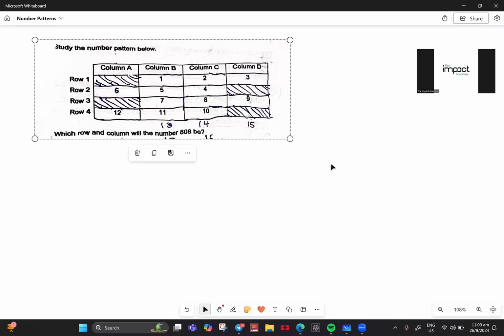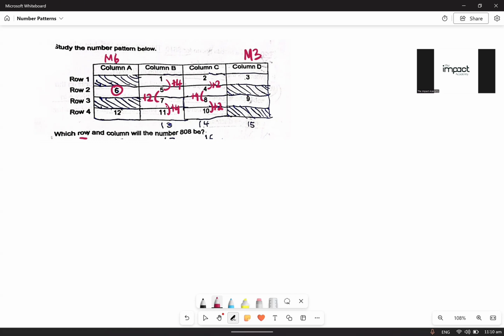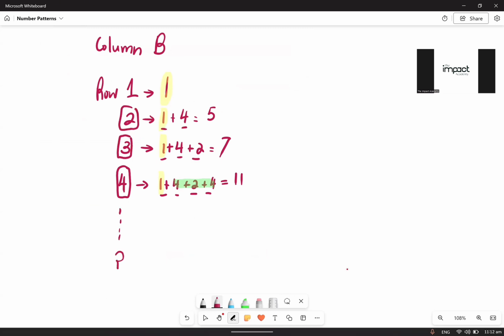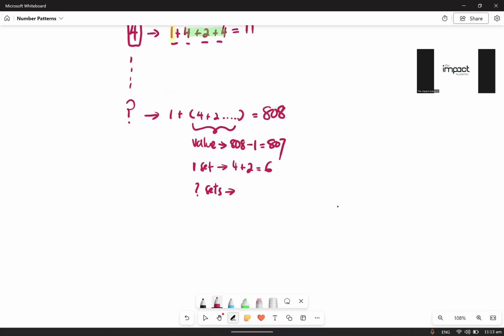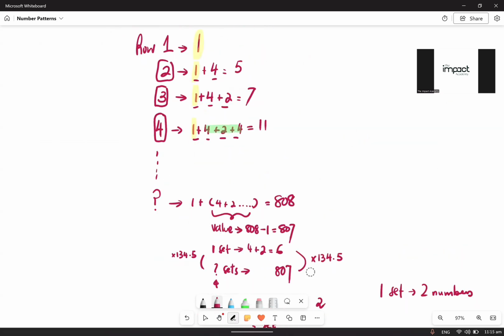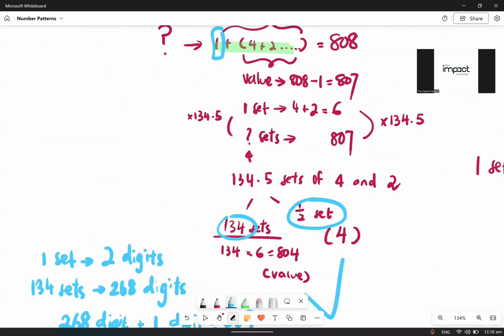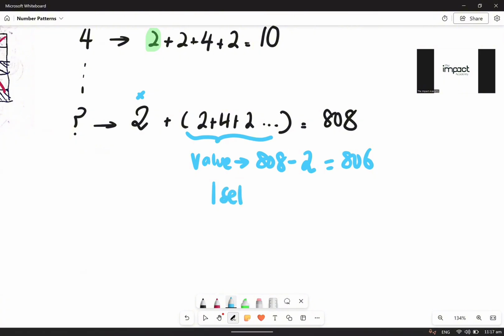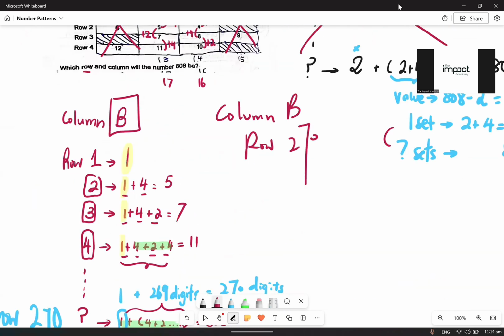P6 Patterns - If Your Child Is Sitting For PSLE, This Patterns Method Is A Must Know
This question was a submission by a student of ours! This is a concept under Patterns where we use a method called "Listing Mathematical Pattern"